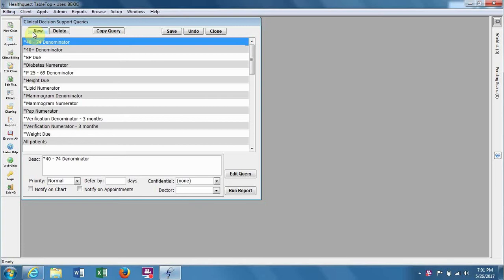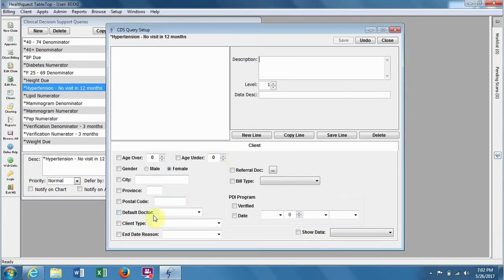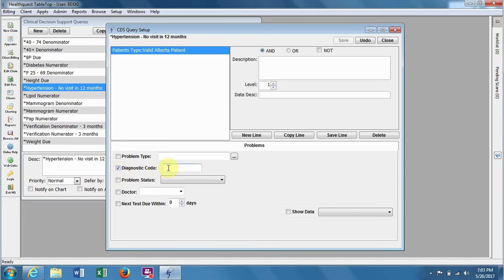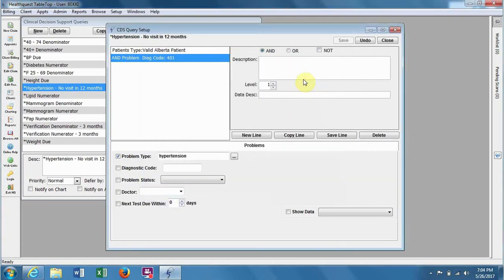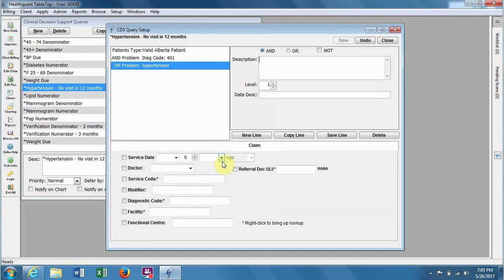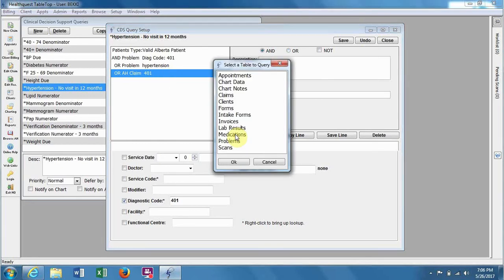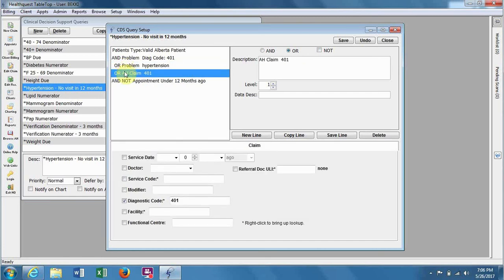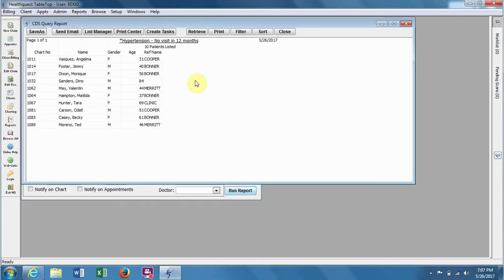Query Hypertension Patients with No Visit in 12 Months in Healthquest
CDS Queries can produce a list of patients as a search.
This query in CDS Queries, allows the clinic to identify patients with active hypertension and no visit to the clinic in 12 months.
Be sure to un-check the Notify on Chart or Notify on Appointments when creating the query (this will produce a list by not create a CDS notification in charts or apts.)
This query shows how to identify hypertensive patients by problem list coding, problem list type or diagnostic code claim.
When the query is run click on any patient in the list to access the patient’s client card or chart.
Click on List Manager to export the list to the Client List Manager if the list is going to be used for outreach.